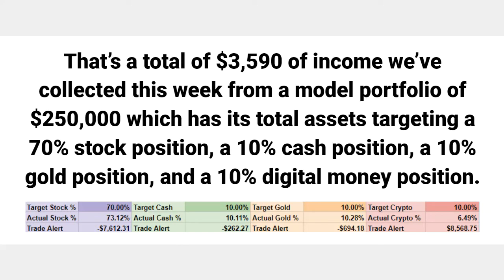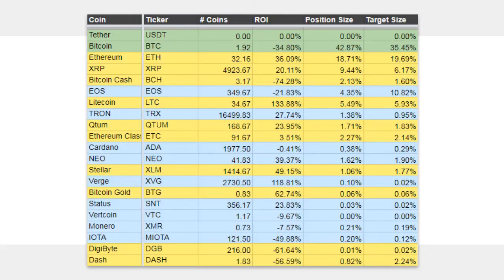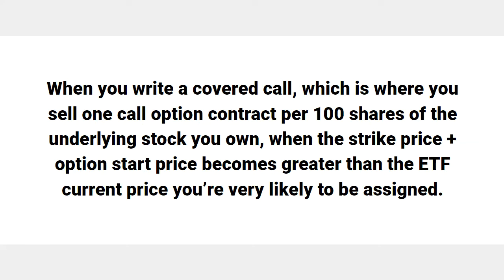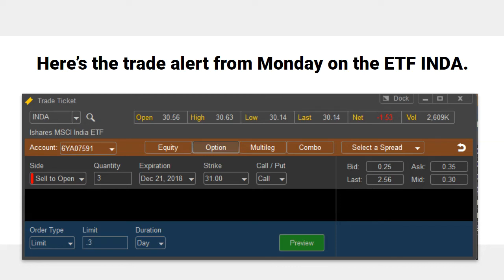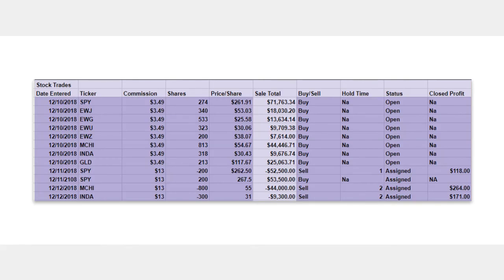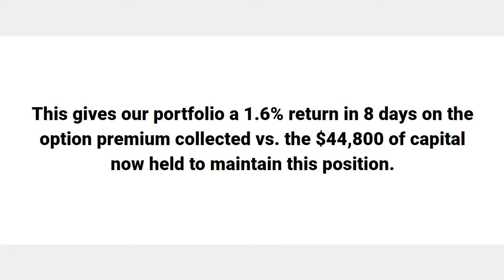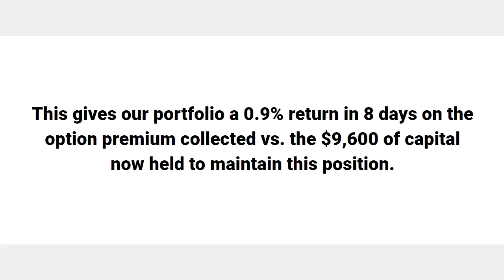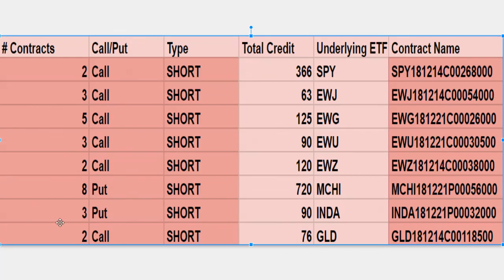Portfolio Builder Update: 12/13/2018